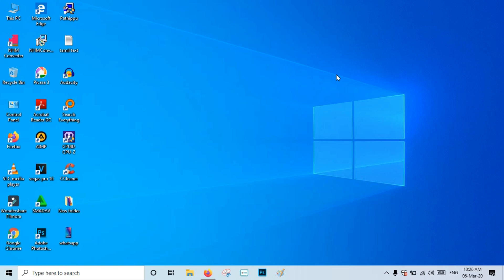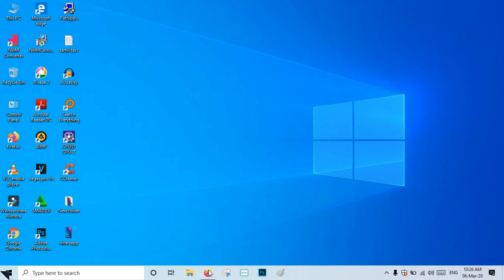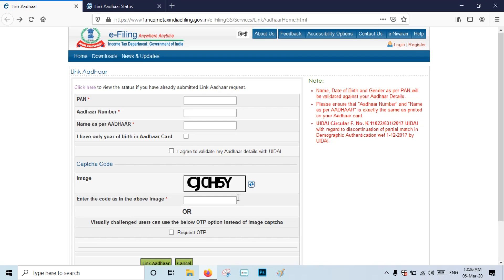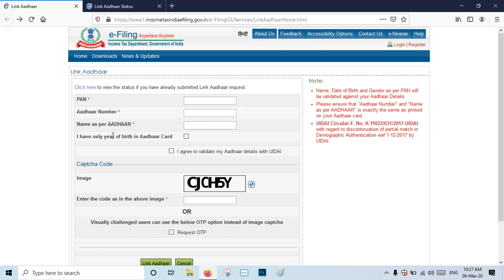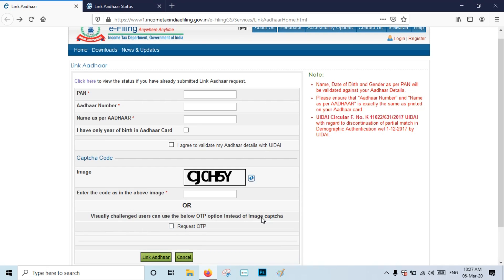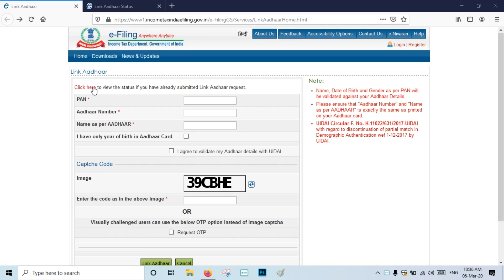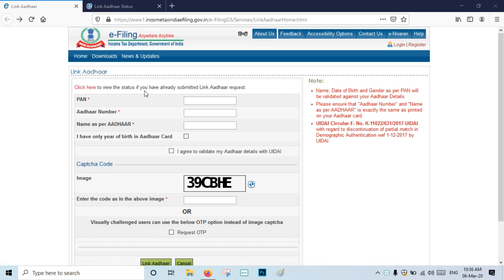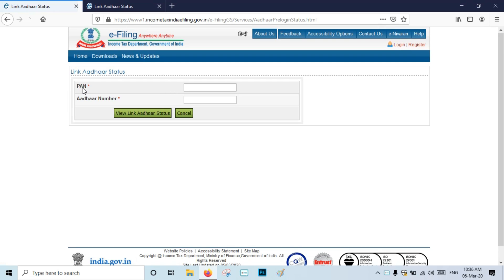Pan Aadhar இணைக்காவிட்டால் அபராதம் 2 நிமிடத்தில் How to link Pan and Aadhar card and check status